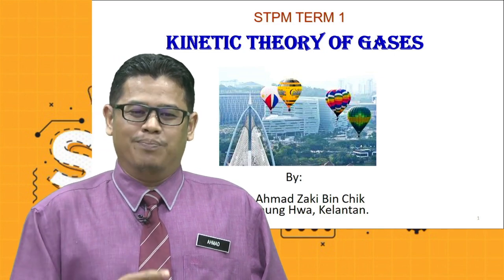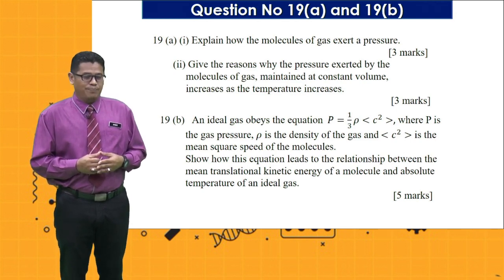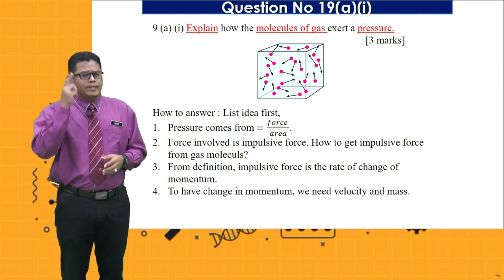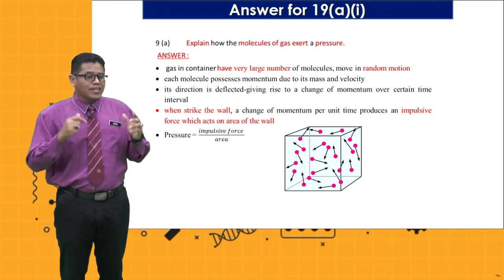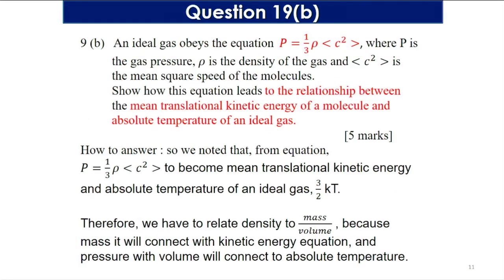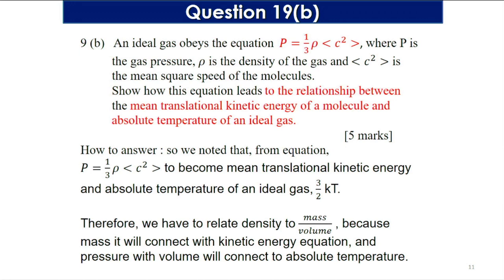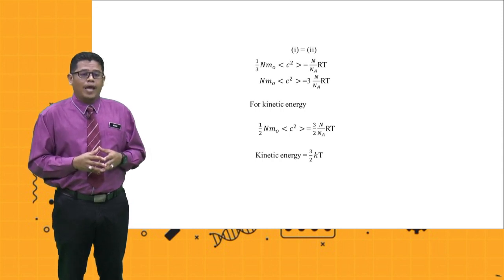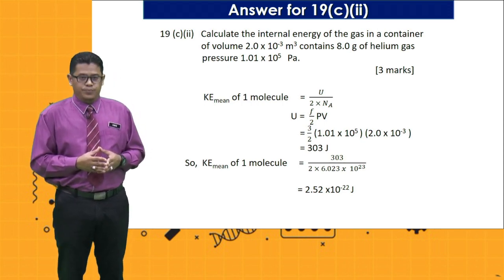STPM - Fizik (Kinetic Theory of Gases)